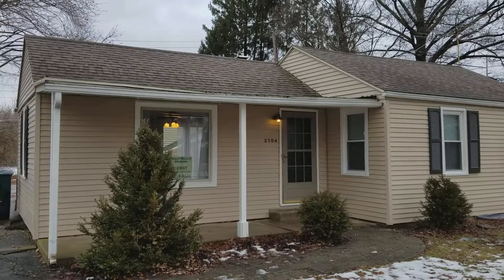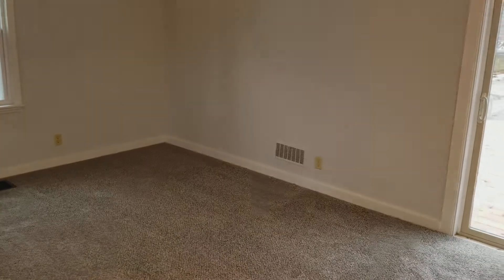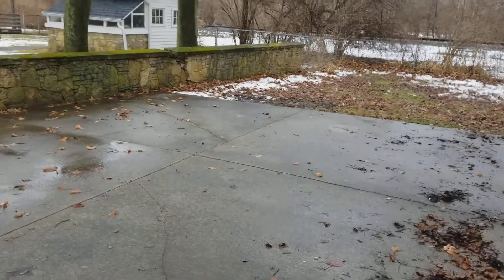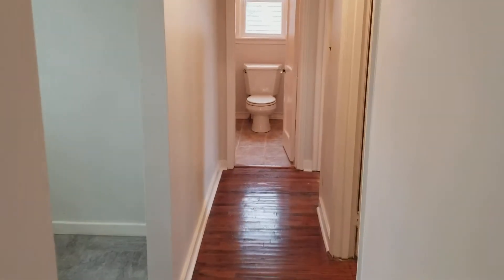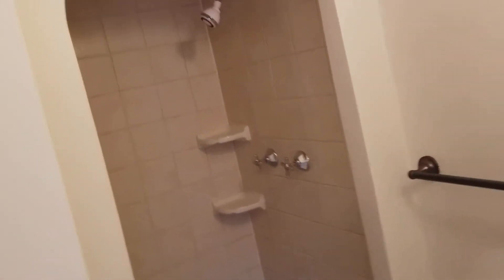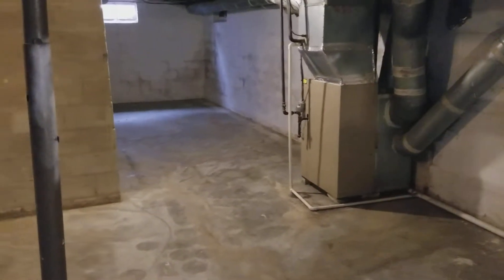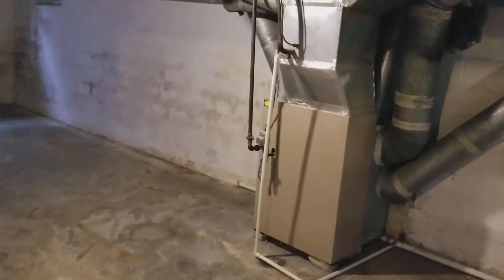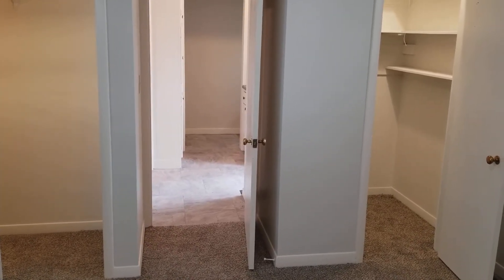3104 W Noel Drive, Muncie, IN